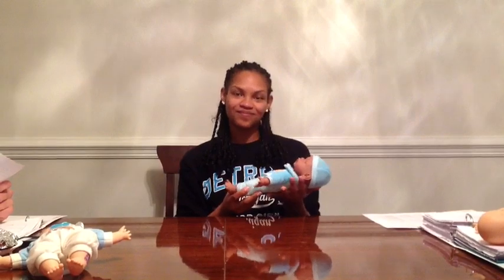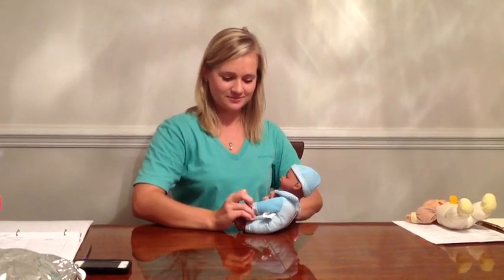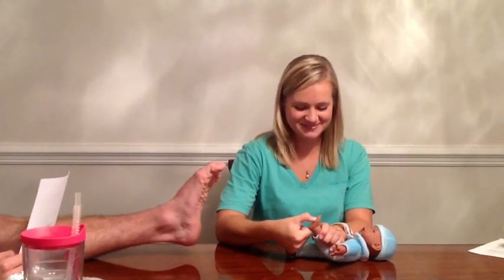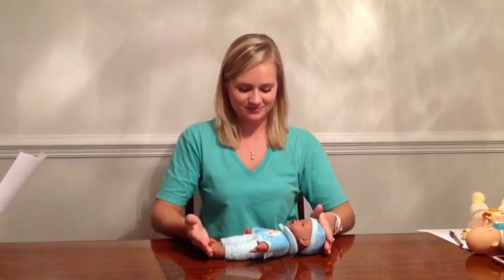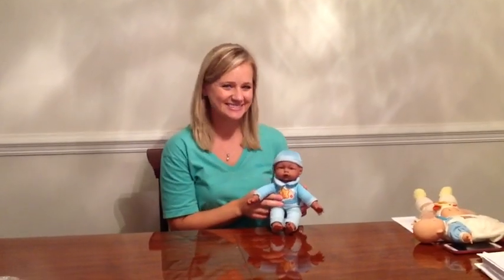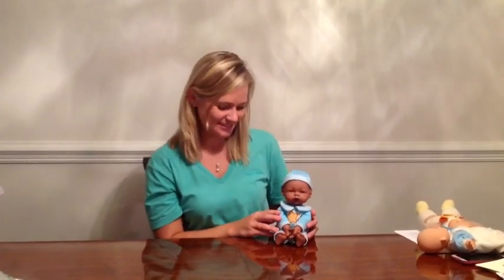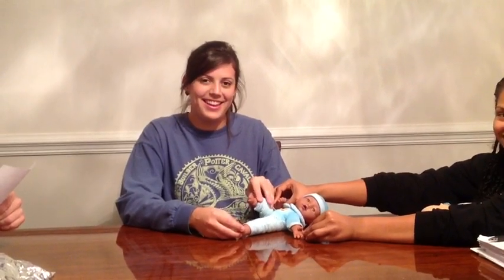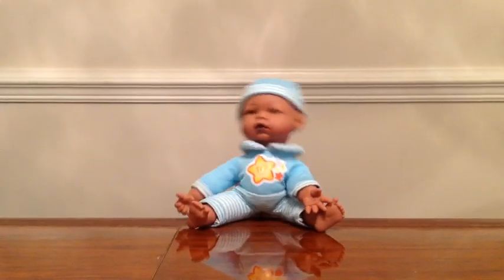Primitive Infant Reflexes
Rooting, Suck/Swallow, Moro, Traction, Crossed Extension, Flexor Withdrawal, Plantar Grasp, Palmar Grasp, Galant, Neonatal Neck Righting on Body, Neonatal Body Righting on Body, Proprioceptive Placing (Upper and Lower Extremities), Neonatal Positive Support, Spontaneous Stepping, Tonic Labyrinthine, Asymmetrical Tonic Neck Reflex (ATNR), Symmetrical Tonic Neck Reflex (STNR), Associate Reactions

Just a group of OT students having some fun with reflexes : ) Hope this helps everyone studying infant reflexes!